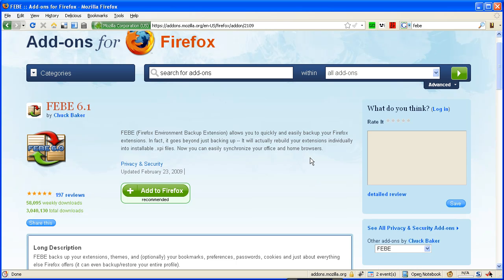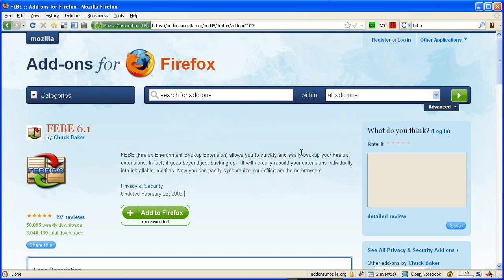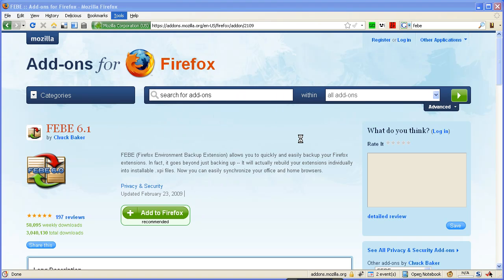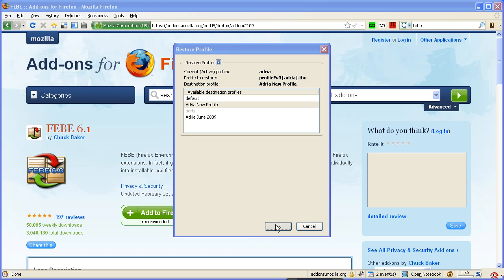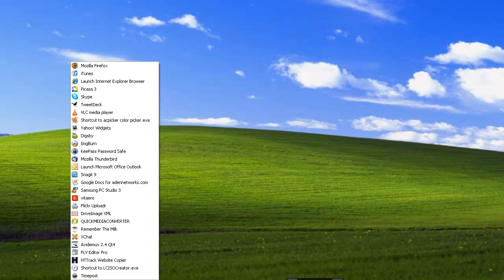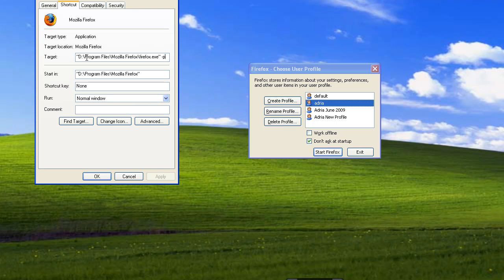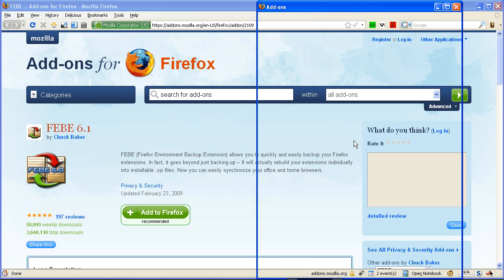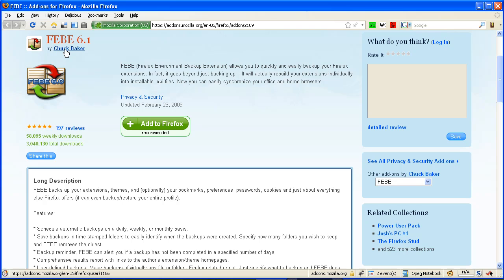Firefox: Restore Your Profile with FEBE Part 2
Last year I wrote about how you could backup and restore your bookmarks, browser history and Firefox extensions with FEBE (Pronounced Phoebe).  Ive redone the tutorial in HD quality on YouTube!